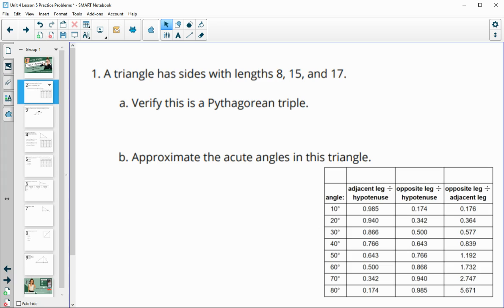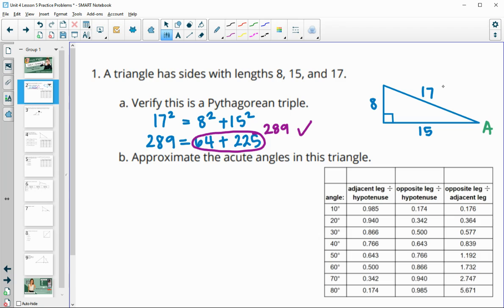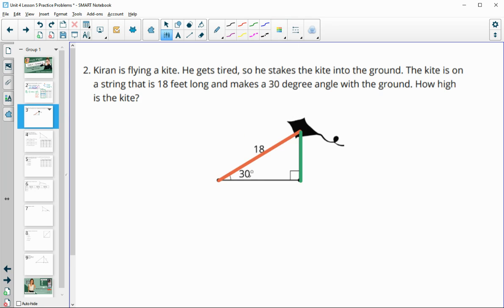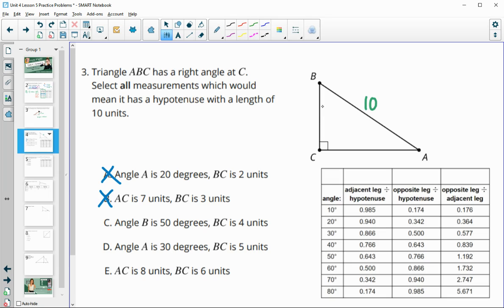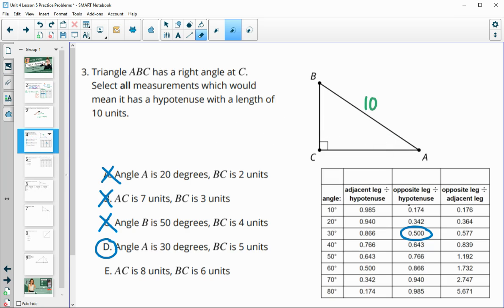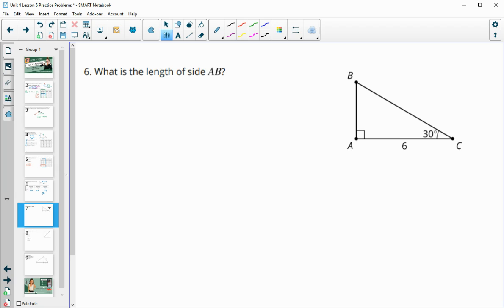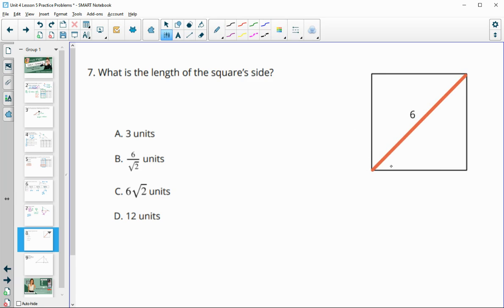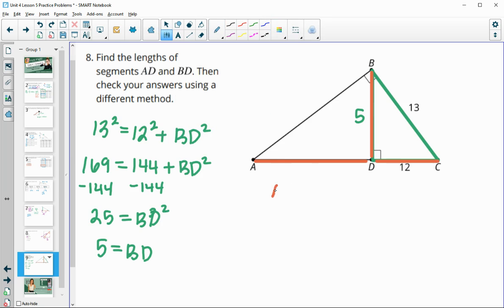Unit 4 Lesson 4 Practice Problems IM® GeometryTM authored by Illustrative Mathematics®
Lesson Title: Ratios in Right Triangles

Common Core Standards in This Lesson:
CCSS.HSG-SRT.C.6
CCSS.HSN-Q.A.3
CCSS.MP1